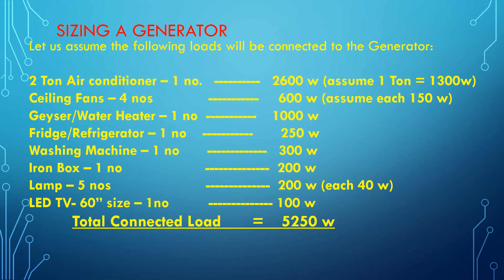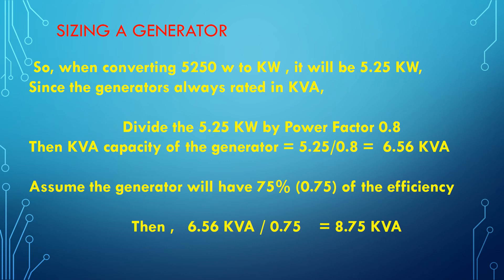Electrical Concepts -1 How to size a Generator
This Video explains how to size the generator or genset as backup power
Generator sizing calculator for motor loads,

generator sizing calculator excel,
generator sizing chart,
commercial generator sizing calculator,
generator sizing chart pdf,
generator sizing calculation method,